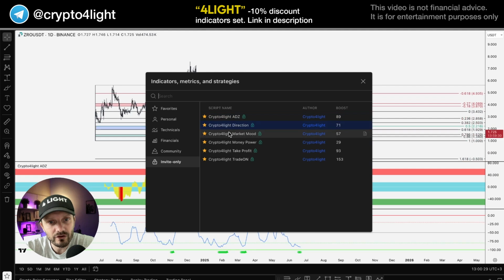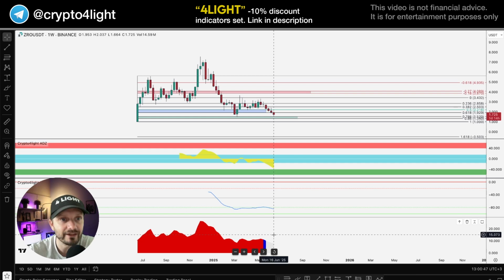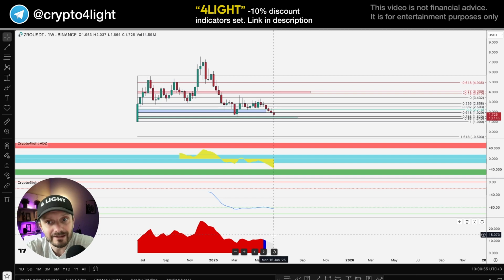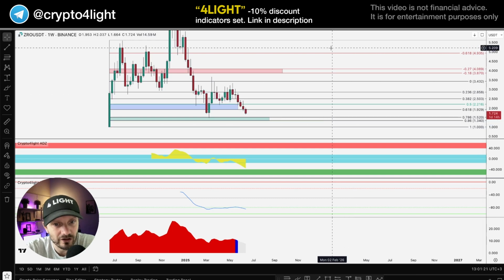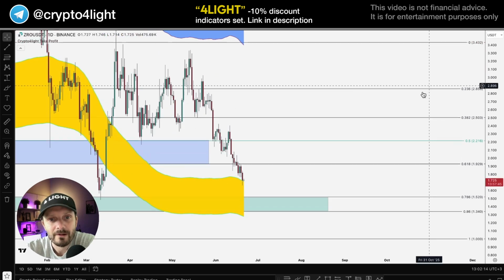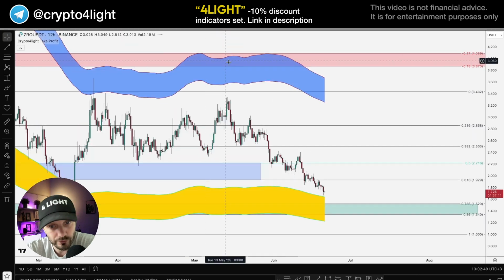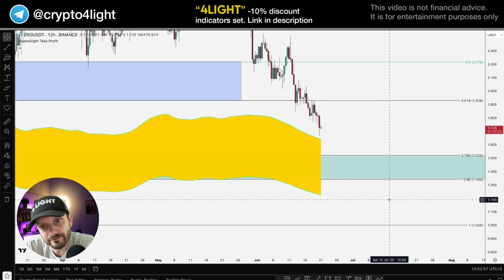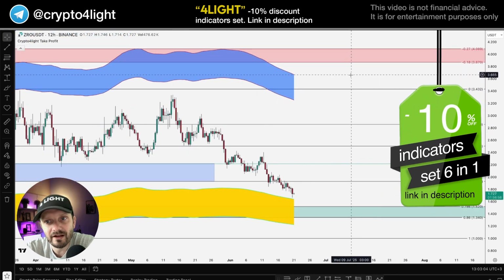LayerZero Price Prediction. ZRO updates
In this video, I analyze the price action of ZRO  using custom indicators to predict the potential future trend.

⏰ Time Stamps ⏰

🔑 Topic keywords: